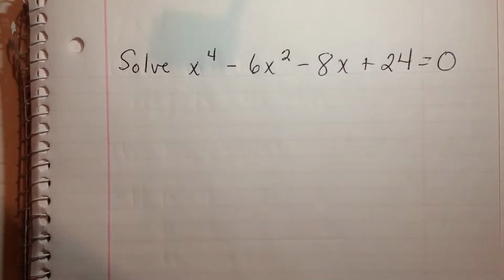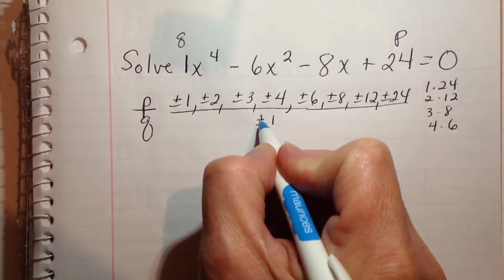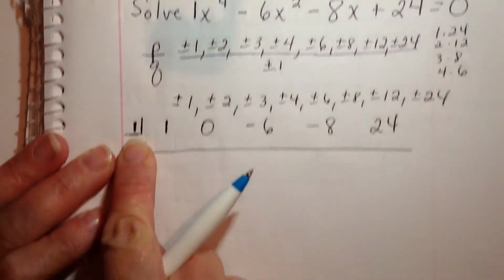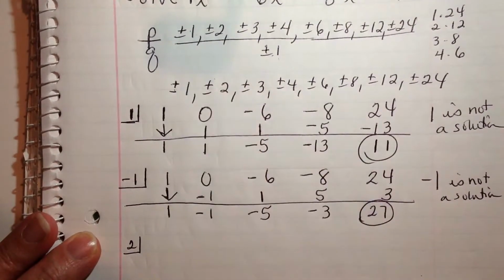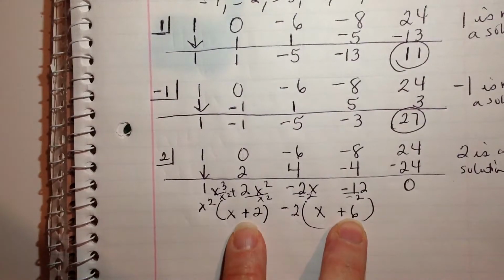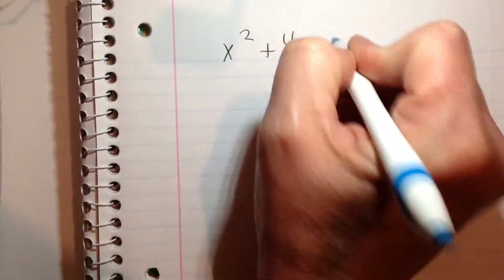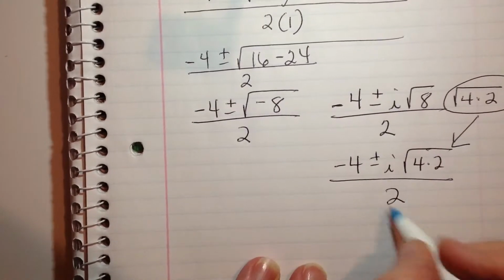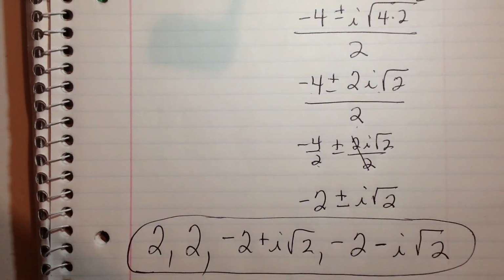3 4 Podcast 4